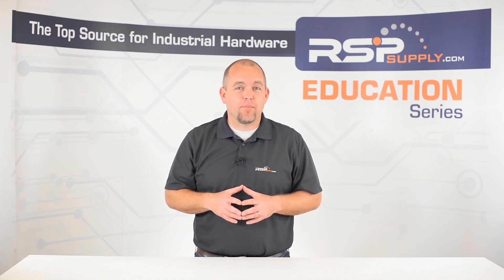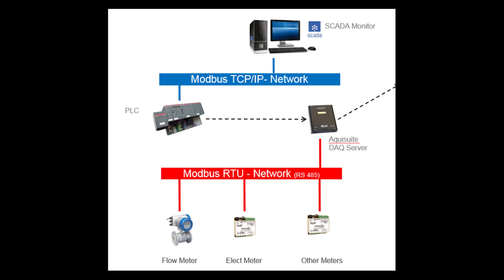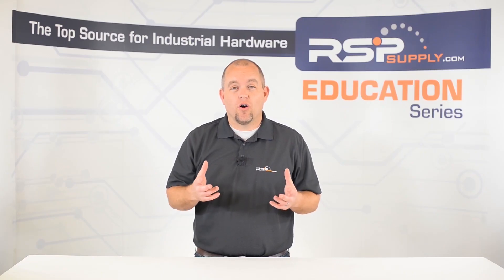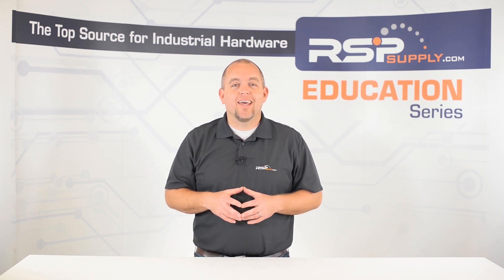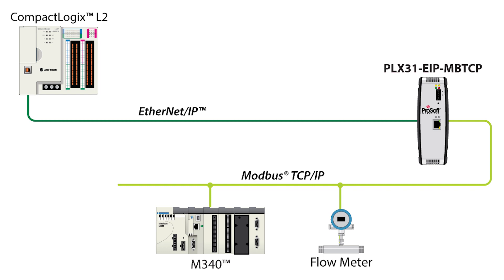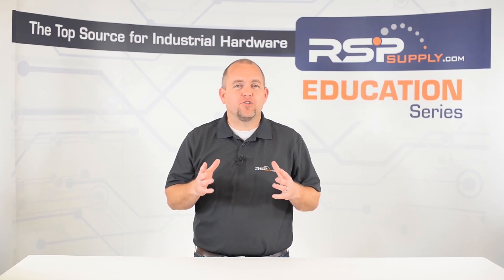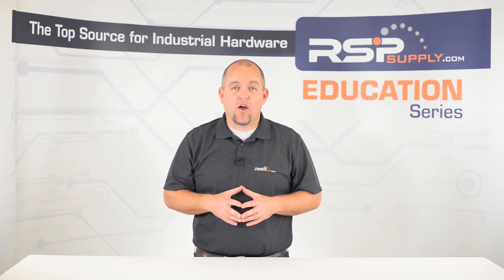Different Hardware, Different Protocols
Learn more about the communication methods that are used in industrial hardware.

Additional Links -